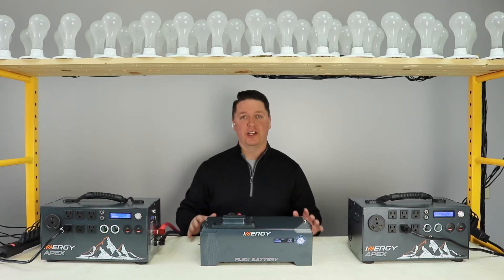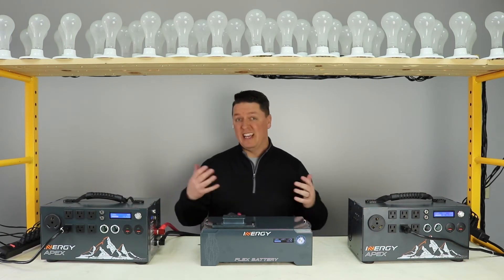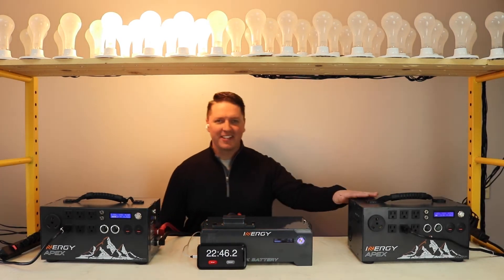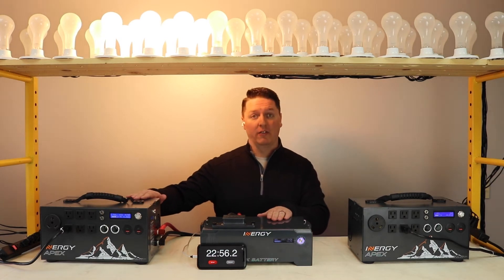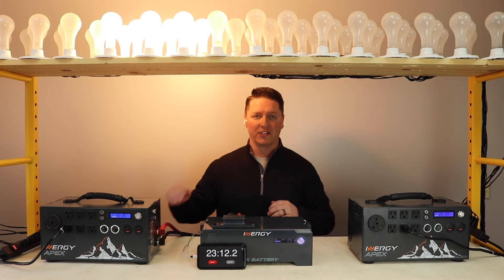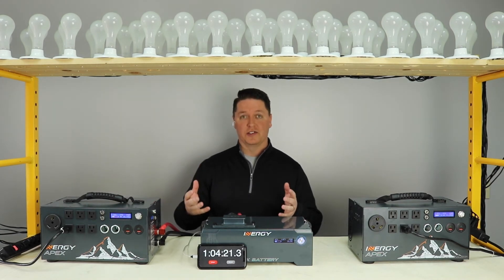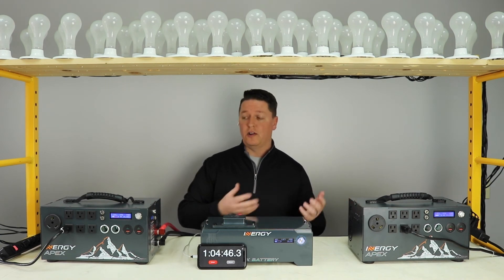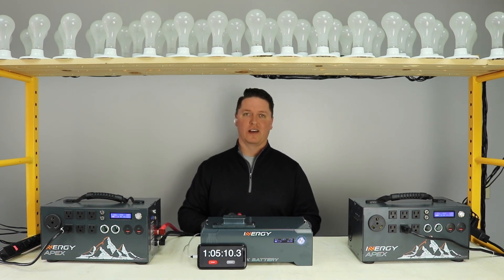Flex Battery-to-Ring Terminal Adapter Test - 1000W load runs for more than twice as long.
With the Flex Battery, you can expand your Apex portable solar power station's battery capacity and improve its inverter performance. Each Flex Battery adds 1kWh of energy storage and because the power output is spread over more batteries, your Apex system will run longer and more efficiently at higher power output.

When you add Flex Batteries to your Apex, you also buy into the Flex Modular ecosystem, and in the future, you can upgrade your whole system for much less money by simply buying a Flex 1500AC or Flex DC power console and have two independent power stations when you need them.